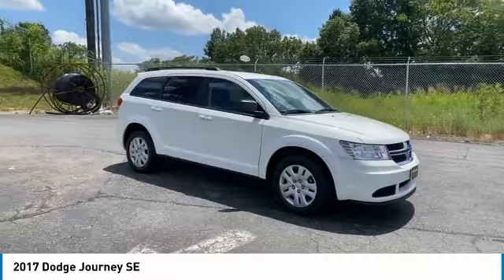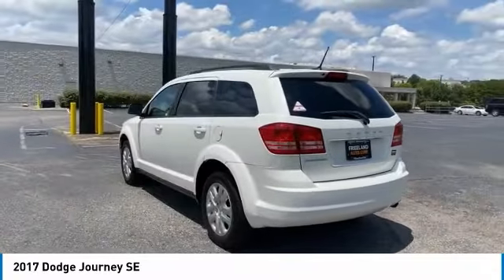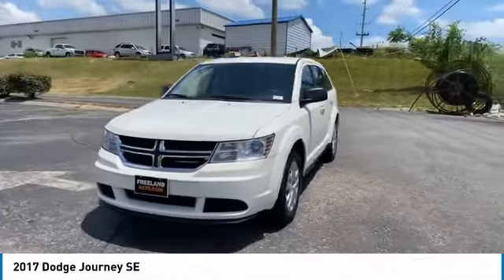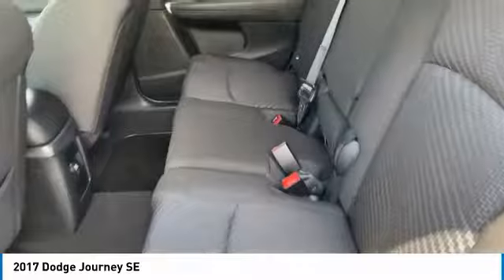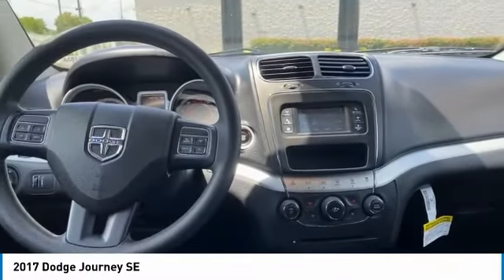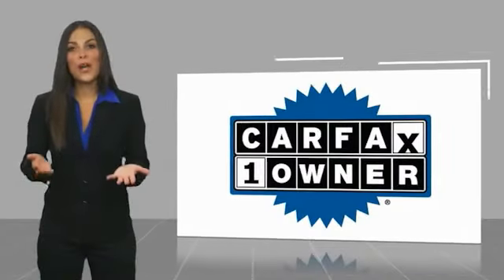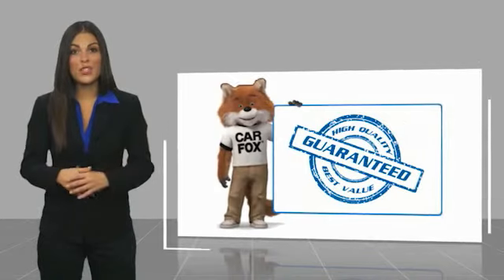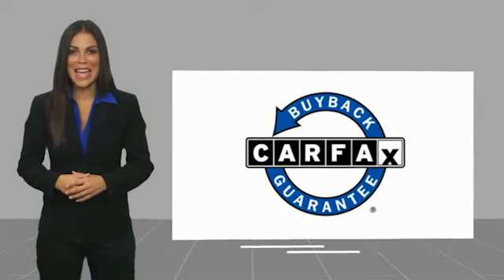2017 Dodge Journey Live MS126183A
2017 Dodge Journey SE

Freeland Chevrolet
5333 Hickory Hollow Parkway

Recent Arrival!brCARFAX One-Owner. Clean CARFAX.